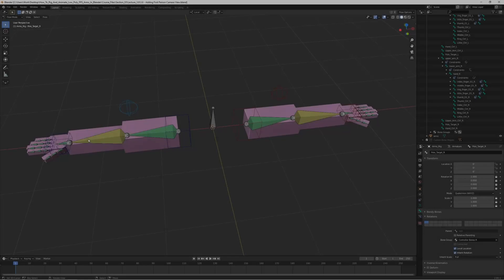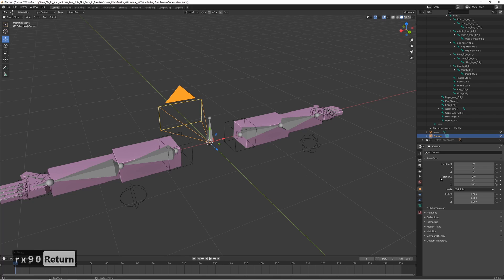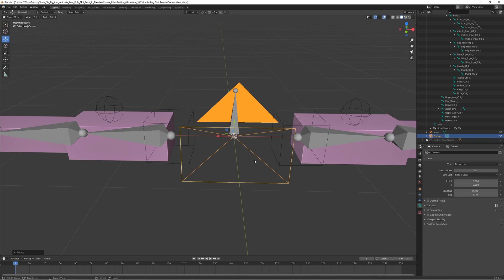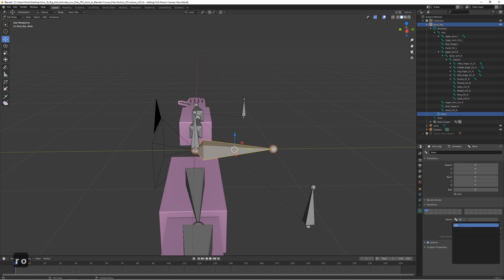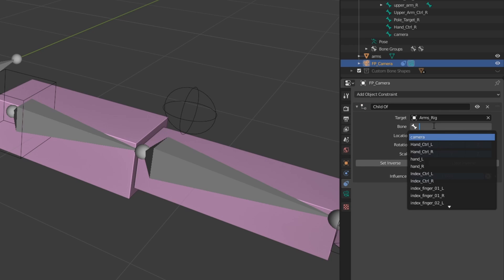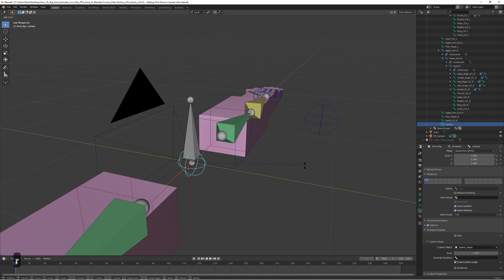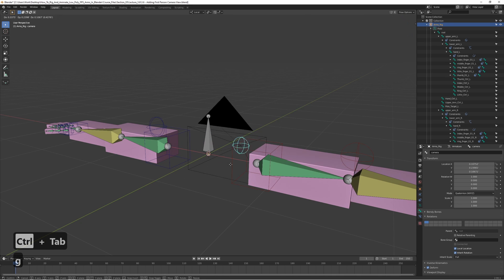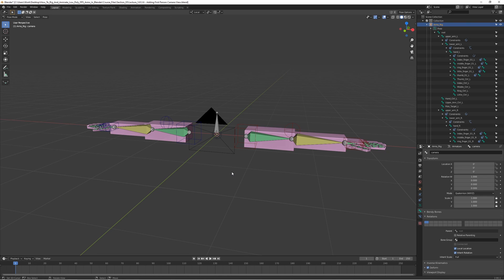Blender FPS Rigging & Animation Tutorial - Part 12 - Adding First Person Camera View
00:00 - Information
00:15 - Adding First Person Camera View
09:43 - Next Part